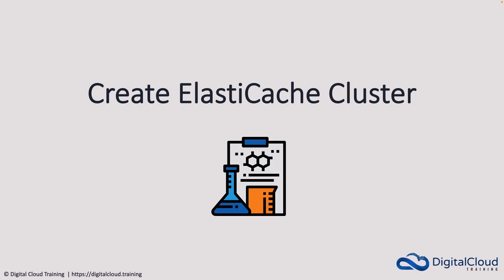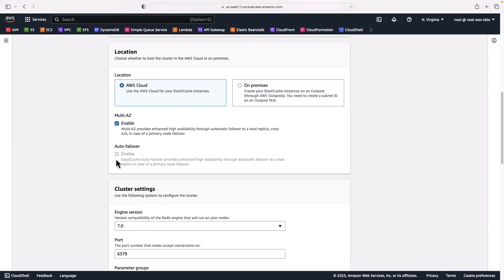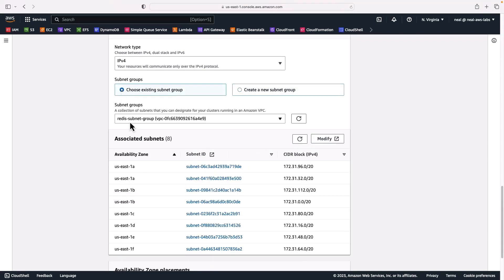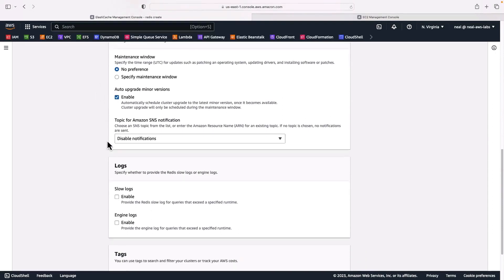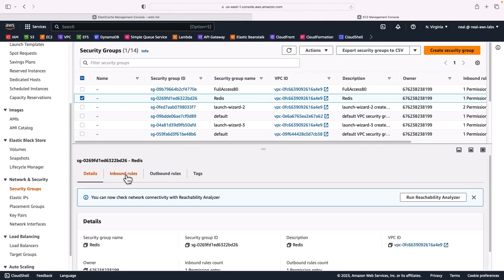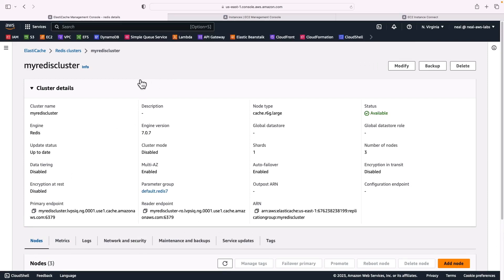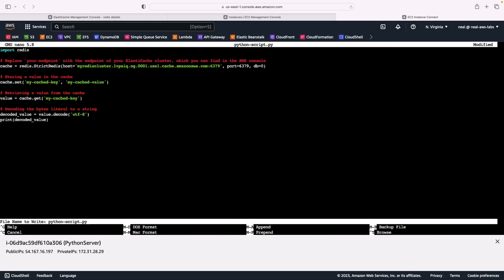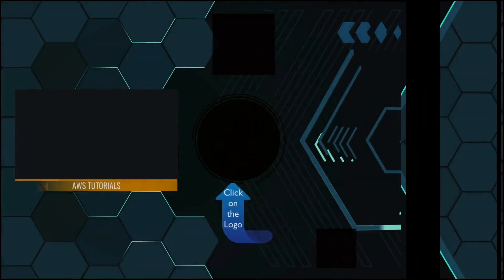ElastiCache Redis & EC2 Configuration with Python | Data Storage & Retrieval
Discover the power of Amazon Web Services (AWS) in this comprehensive tutorial where we walk you through the process of creating an Amazon ElastiCache Redis Cluster, configuring an EC2 instance with a Python script, and using that script to store and retrieve a value.

📌 Timestamps
0:00 Introduction
0:14 - Navigating to Elasticache in AWS
0:26 - Choosing Redis and Cluster Mode Options
1:14 - Configuring the Redis Cluster
2:04 - Selecting Node Type and Connectivity Options
3:17 - Creating a Security Group for Redis
4:26 - Setting Up an EC2 Instance for Testing
5:02 - Installing Dependencies on EC2
5:26 - Writing and Running the Python Script
6:56 - Running the Python Script and Debugging
9:26 - Cleaning Up Resources

In this video tutorial, we'll go over the following steps in detail:

Amazon ElastiCache Redis Cluster Creation: Understand the process of setting up your very own ElastiCache Redis Cluster on Amazon Web Services. We'll guide you through each step, ensuring you grasp the ins and outs of this powerful in-memory data store.

EC2 Instance Configuration: Discover how to launch and configure an EC2 instance to fit your requirements. We'll also delve into how you can install Python and any necessary dependencies to prepare for running our script.

Script Execution: Learn how to interact with your ElastiCache cluster using a Python script on your EC2 instance. We'll run the script to store a value and subsequently retrieve it, showcasing the simplicity and effectiveness of this approach.

This video is an excerpt from our comprehensive AWS Solutions Architect Associate video course. If you're looking for more info on how to get AWS certified and pass the exam,